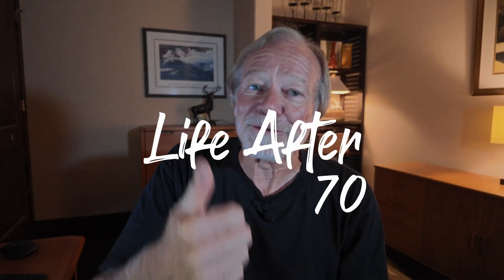Lucid’s NACS Adapter Is Here! First Drive to a Tesla Supercharger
Lucid just released their long-awaited NACS to CCS1 adapter, and I finally got mine. In this video, I unbox the adapter, share a few first impressions, and take my Lucid Air to a nearby Tesla Supercharger to test it out.

Join me on this short road trip as I plug into the Tesla network for the very first time. Is this a game-changer for road trips? Will it solve the “charging desert” problem once and for all? Watch and find out.

✅ Includes:
– NACS to CCS1 unboxing
– First use at Tesla Supercharger
– Real-world impressions

🛠 Adapter provided by Lucid Motors